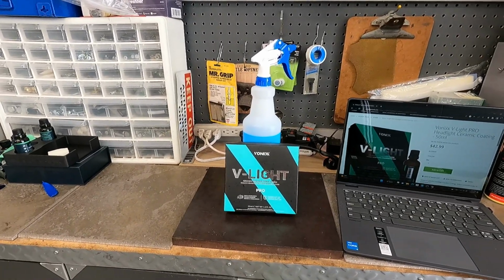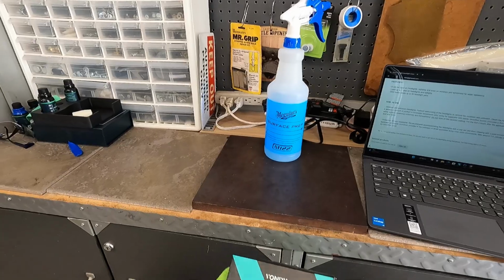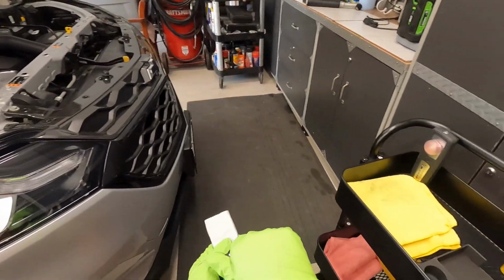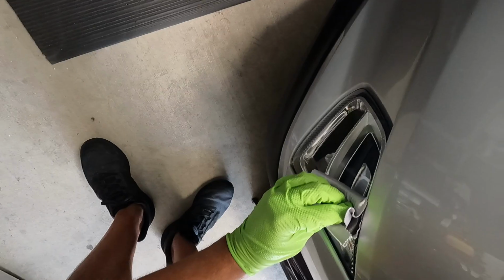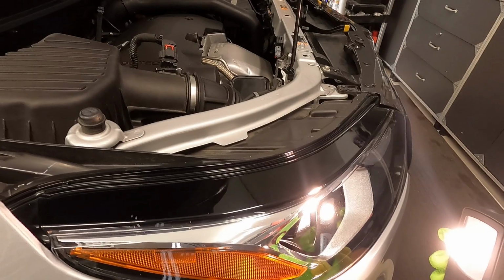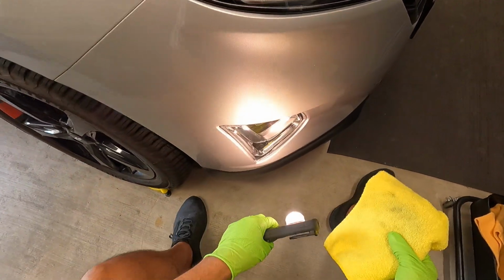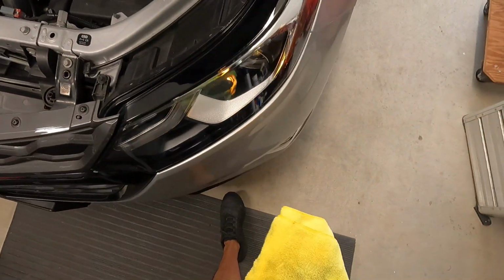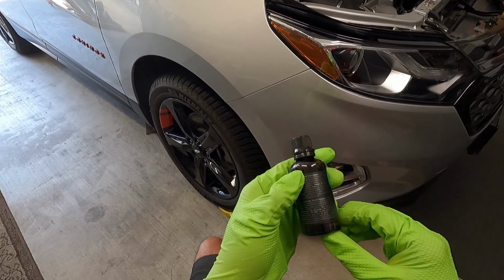Protecting New Headlights with Vonixx V Light Headlight Ceramic Coating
Vonixx has a full line of ceramic coatings.  This particular coating is designed for headlights whether it is restored headlights or brand new headlights.  It can also be applied to taillights.

Vonixx V Light

Intro: (0:00)
What is included:(1:42)
Application and wipe off: (2:45)
Outro: (9:45)